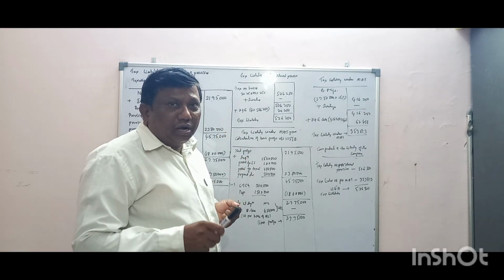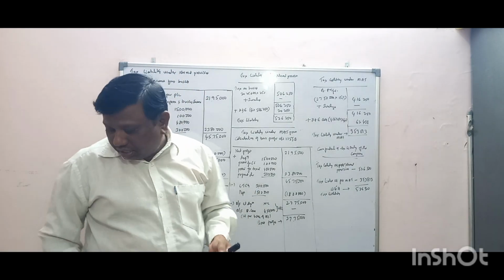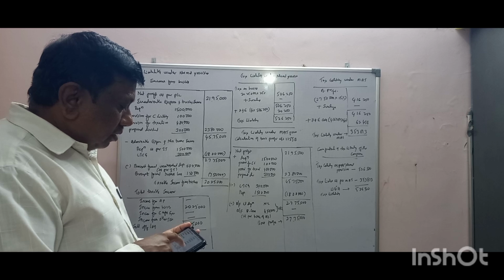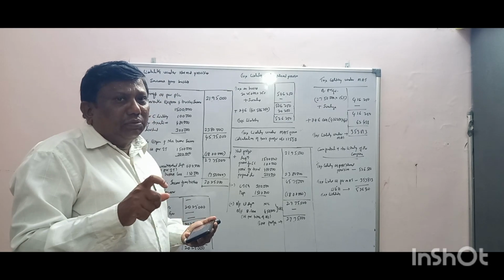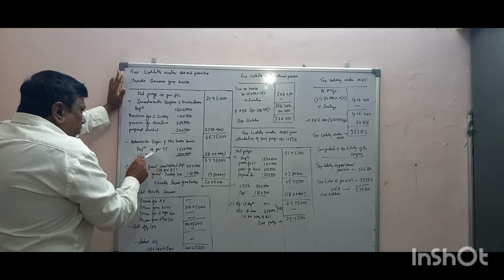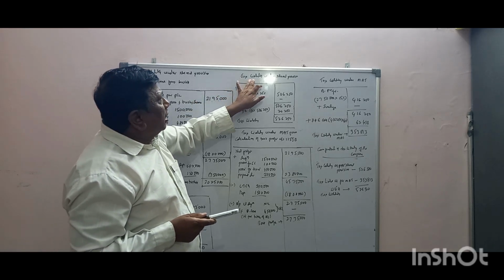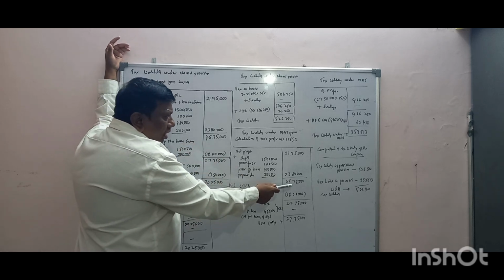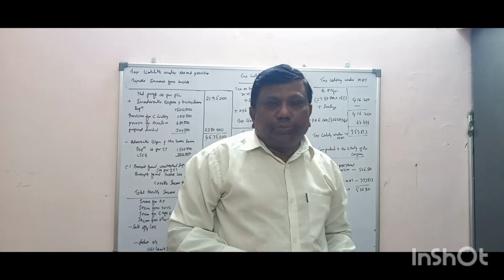BT (ITRS)ASSESSMENT OF COMPANY.